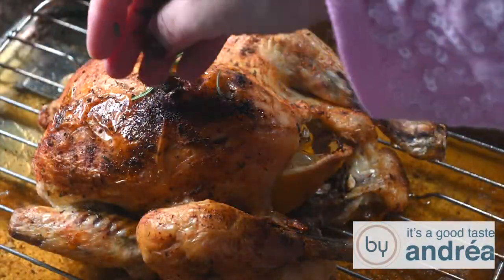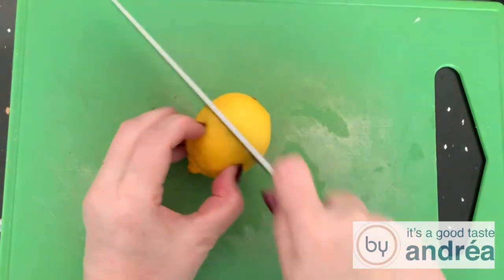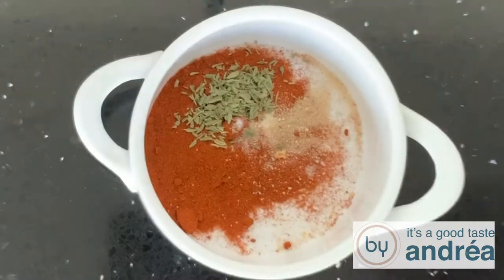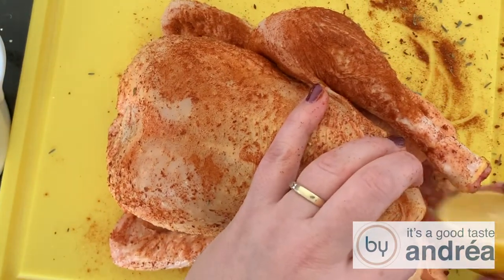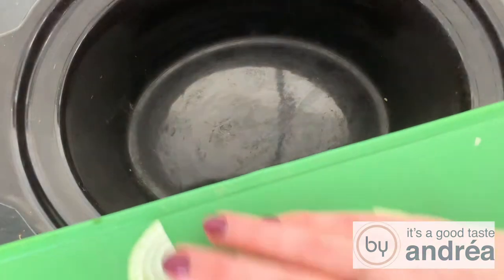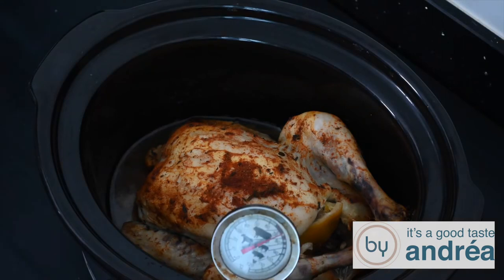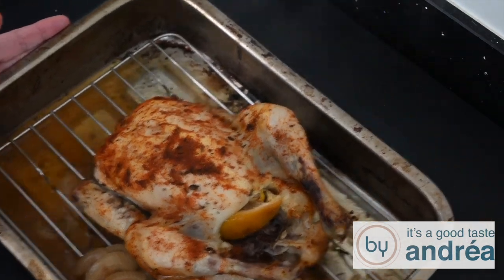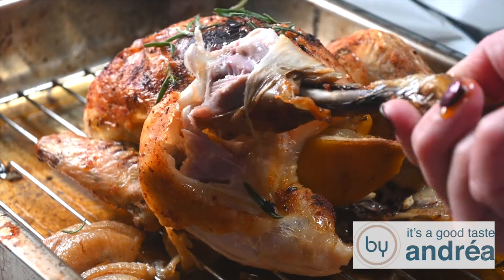Slow cooker Whole Chicken (rotisserie style)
This slow cooker rotisserie chicken is delicious and juicy with crispy skin. The recipe can't go wrong and it's one of the easiest whole chicken recipes I know. The chicken can be placed in the crockpot in just 10 minutes. And then you don't have to worry about it anymore. And the herbs, salt, and ground black pepper give a great taste to this delicious dinner recipe.

✅Ingredients
Herb mixture

    2 tablespoons ground paprika
    1 teaspoon salt
    1 teaspoon onion powder
    1 teaspoon thyme
    ½ teaspoon garlic powder
    ¼ teaspoon cayenne pepper
    ¼ teaspoon pepper

Chicken

    1 onion sliced
    1 lemon cut in half
    1250 grams whole chicken

✅ Instructions

Herb mixture

    Put all the spices in a bowl and stir well.

Rotisserie Chicken

    Halve the lemon.
    Cut the onion into rings.
    Spread the onion over the bottom of the Slow Cooker.
    Place the chicken in front of you and remove all strings.
    Cover the outside of the chicken with the spice mixture.
    Place the lemon and leftover spice mixture in the chicken cavity.
    Carefully pick up the chicken and place it on top of the onions on the bottom of the slow cooker.
    Turn the slow cooker on at the highest setting and leave it for at least 5 hours.
    Check whether the chicken is cooked by measuring with a meat thermometer into the thick part of the chicken. This should indicate 165 degrees Fahrenheit (75 degrees Celsius). Make sure you don't hit the bone when measuring the temperature of the chicken because that heats up faster and can therefore already be warm enough, while the rest of the chicken is not yet.
    Remove the chicken from the slow cooker when it reaches the right temperature. You can eat it right now (but I'm positive you can't resist the tip below to make the skin crispy and crispy):

TIP!

    Turn on the oven grill and place the chicken including all juices in a roasting pan.
    Slide it under the grill for 10 minutes for a delicious crispy skin.